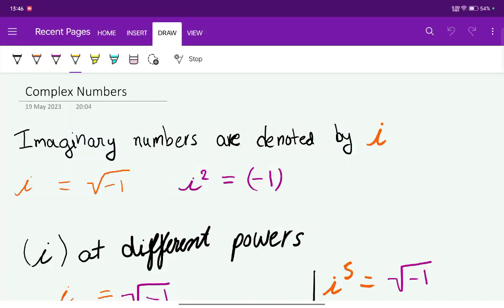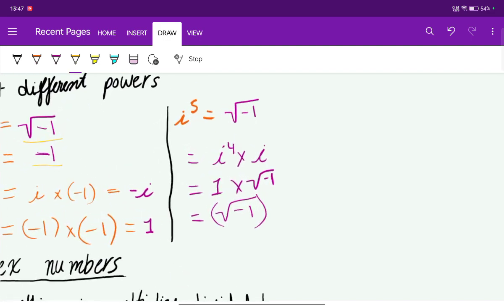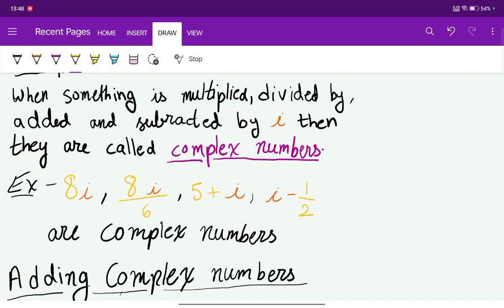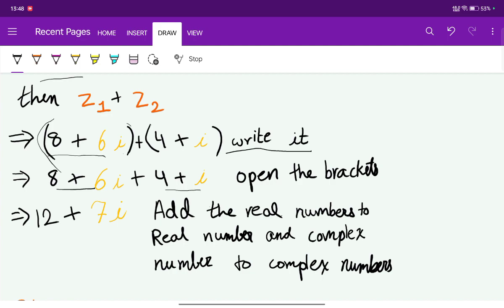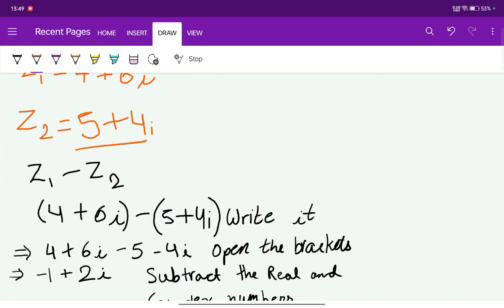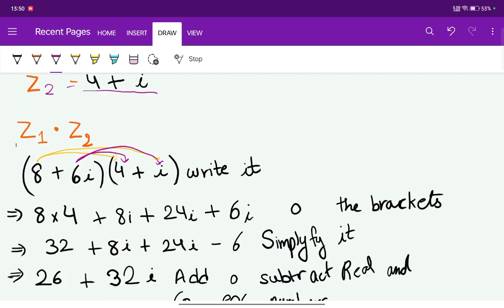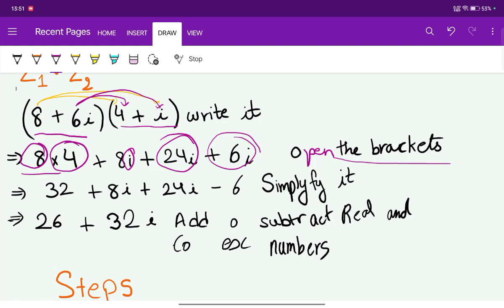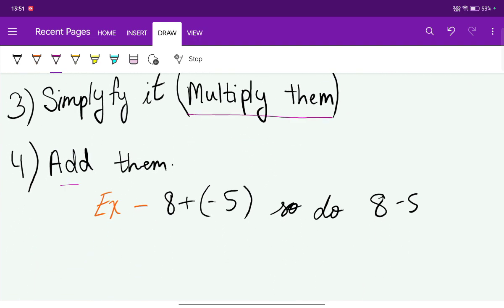Complex Numbers(made by a class 6 student)Class 11